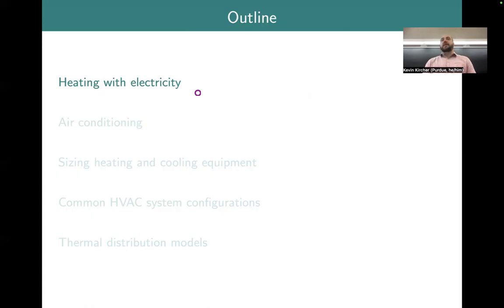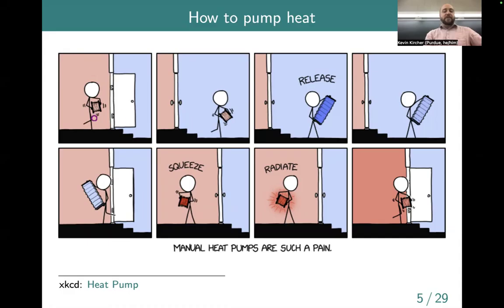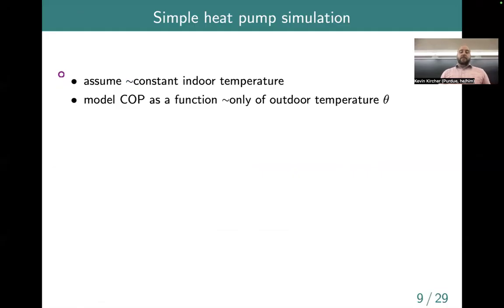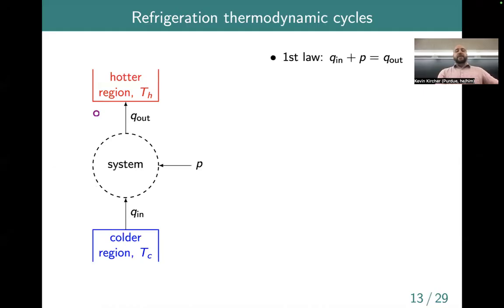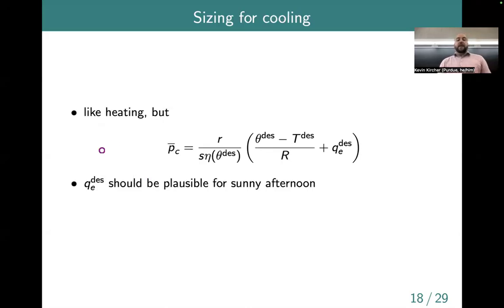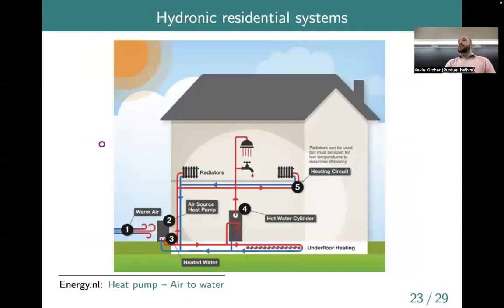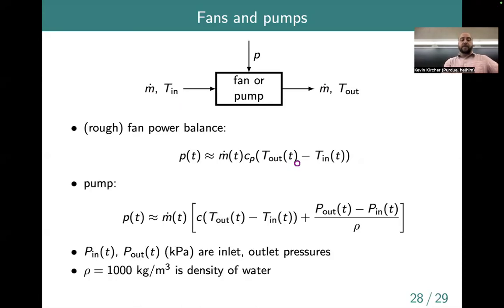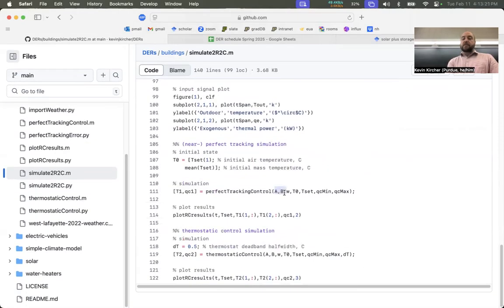DERs 2025 Lecture 9 - Heating, ventilation, and air conditioning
Electric resistance and heat pumps, air conditioning, sizing heating and cooling equipment, common HVAC system configurations, thermal distribution models.